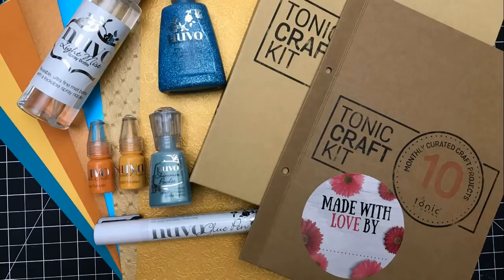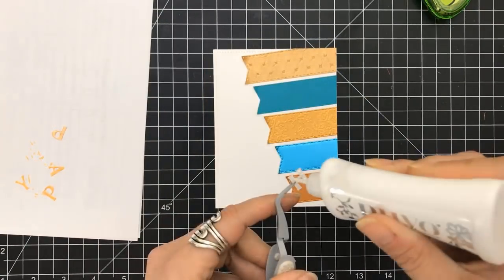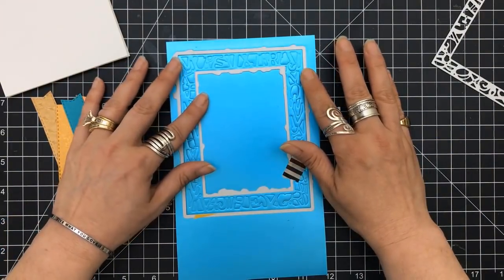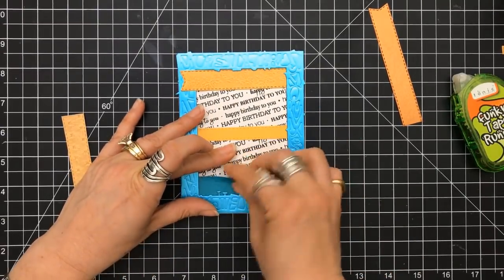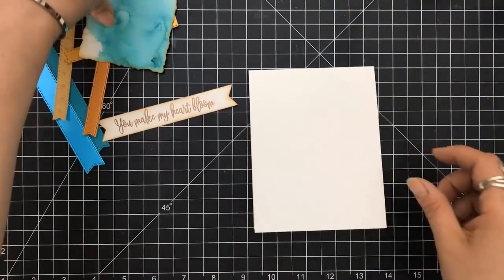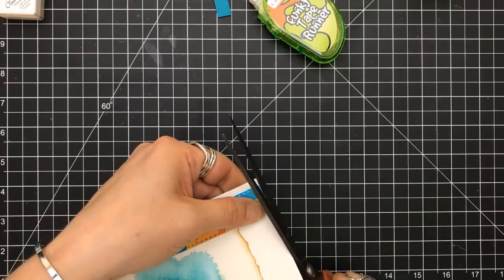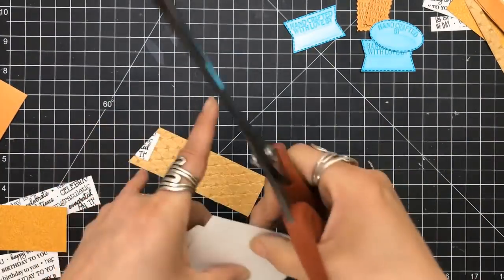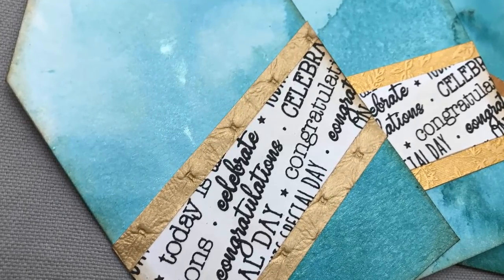Tonic Studios No. 10 Craft Kit 2018 | 4 more Projects! | Ocean Blues and Bright Oranges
Tonic Studios Craft Kit No.10!  Final Video!

Craft Kit No.11 has launched and is still available for subscription!  It is beautiful!  After your purchase is completed your kit will be dispatched on the 1st of July!

Here is that link I was telling you about where I got my inspiration for project 4! Check it out, some great ideas!

Below are the links for Tonic Studios for both the UK and USA! I encourage you to connect with them through Facebook, because when they have announcements this is where it happens!

I have also provided the links to both the UK and the USA subscription plans.  Remember, when the links are de-activated that means the current kit is no longer available and to subscribe you will have to wait until the 6th or 7th of the following month!

So grab a cup of your favorite beverage, sit back and ENJOY! …and let’s see what’s inside to play with!

~Desiree

Also, any opinion that I personally express referencing any products used are my own.  Please make sure you use your judgement when making any of your purchases based on items that I use throughout my videos. What works well for me may not work the same for you! – But what is most important, ALWAYS MAKE SURE YOU ENJOY AND BE CREATIVE!